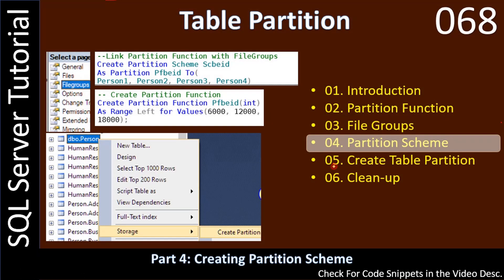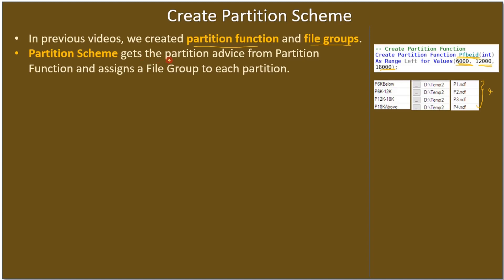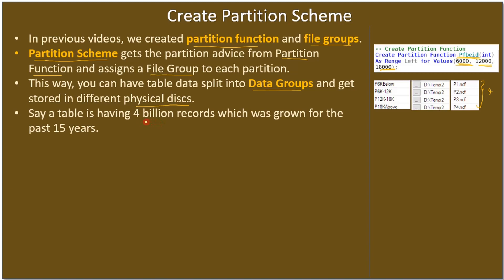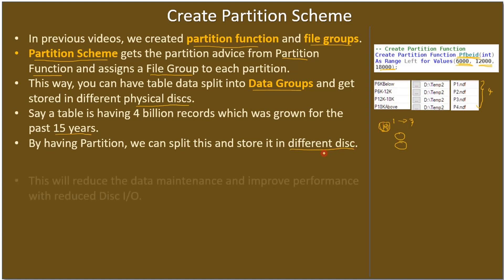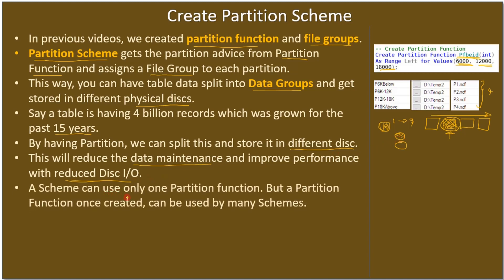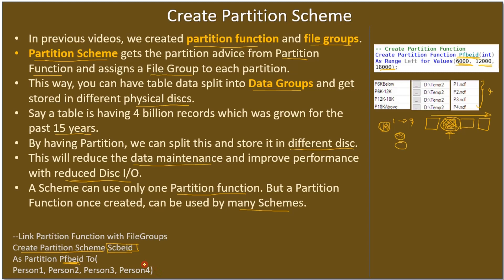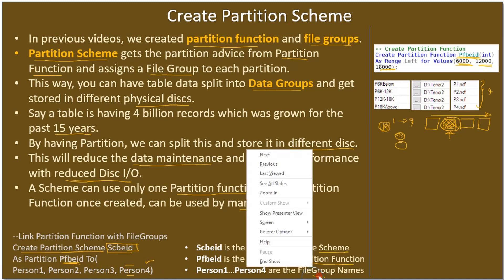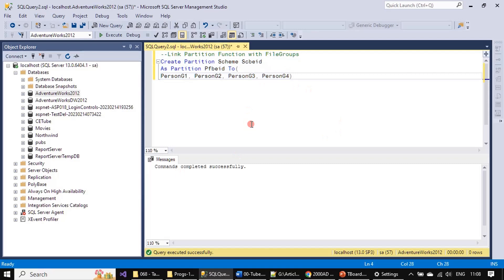Table Partition | Part 4 - Creating Partition Scheme | SSMS TSQL Tutorial #68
The Partition Scheme links the Partiton Function with the File Groups. In this Sql Server Tutorial, we will create the Partition Scheme.